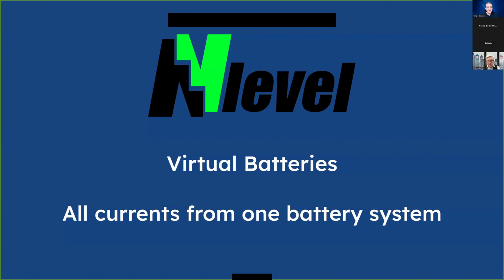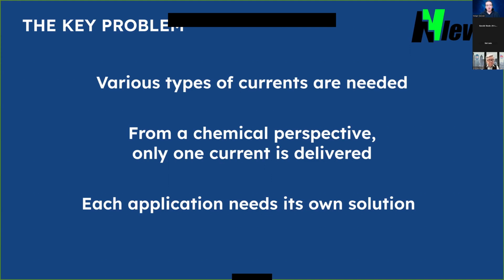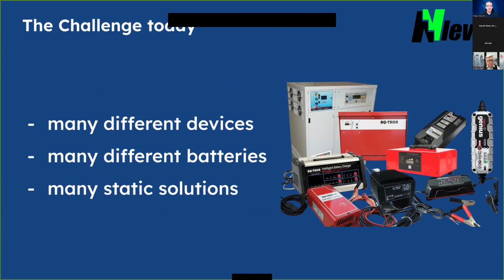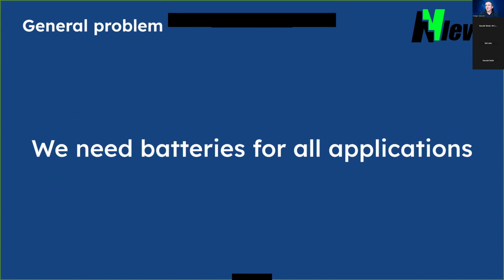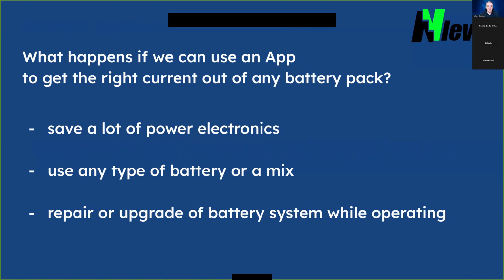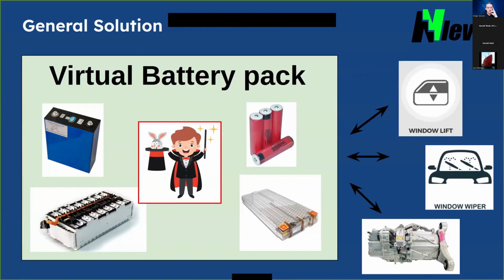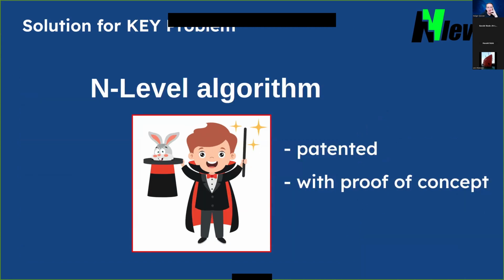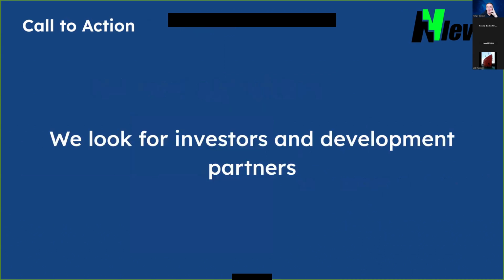14 Apr. 25 Battery Innovation in the Spotlight - N-Level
Today you will discover how we gennerate your application currents using our virtual battery.

What happens if we can use an App to get the right current out of any battery pack?
- save a lot of power electronics
- use any type of battery or a mix
- repair or upgrade of battery system while operating